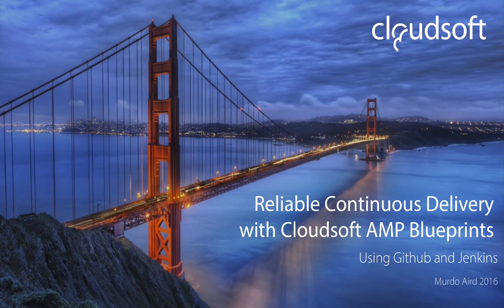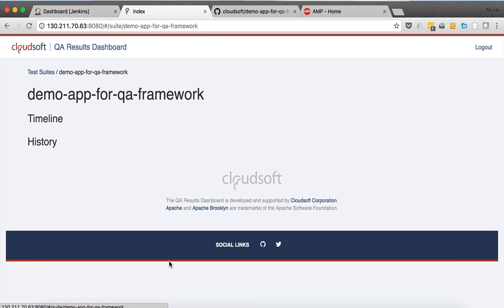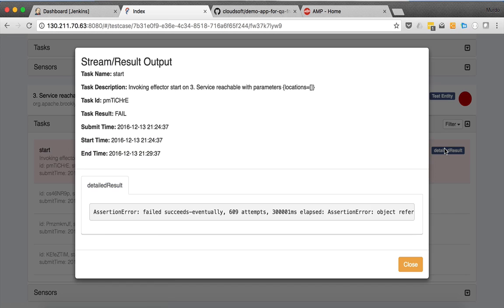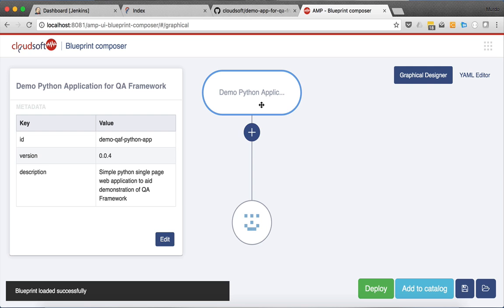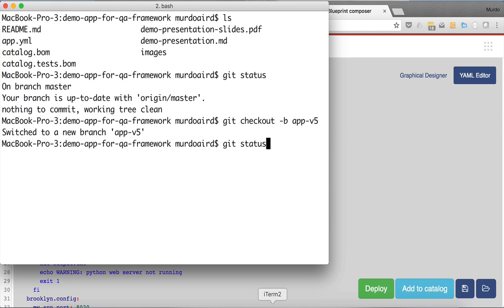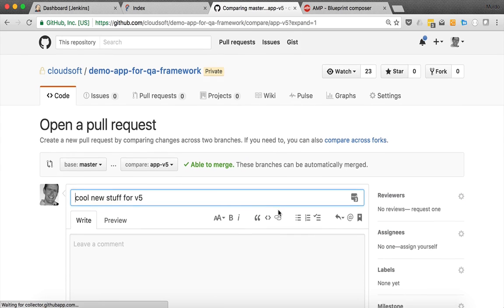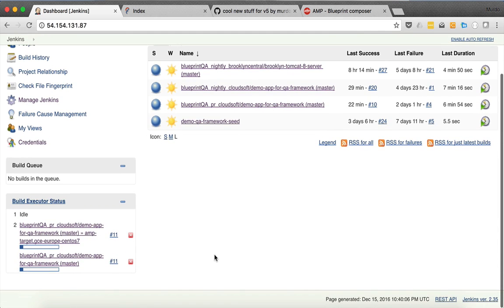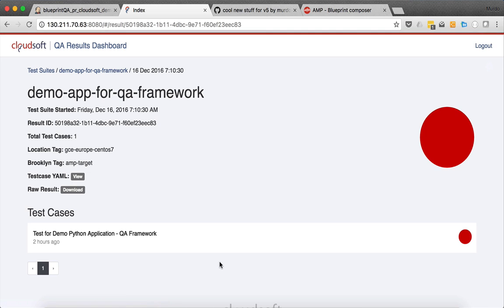Reliable Continuous Delivery with Cloudsoft AMP Blueprints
This is a demonstration by Murdo Aird, VP of Operations, using Github, Cloudsoft AMP, Cloudsoft AMP QA Framework and Jenkins.